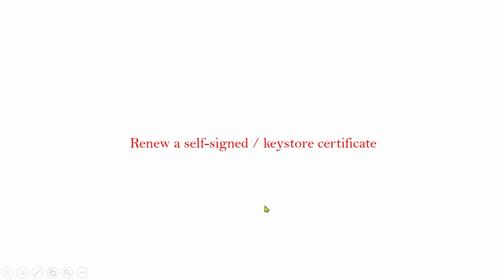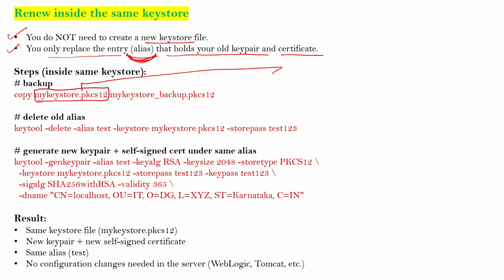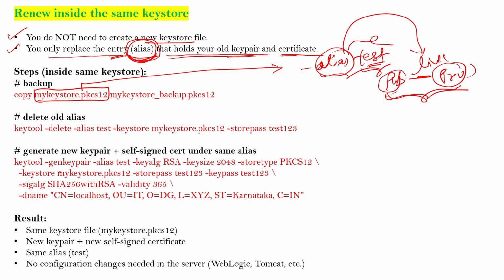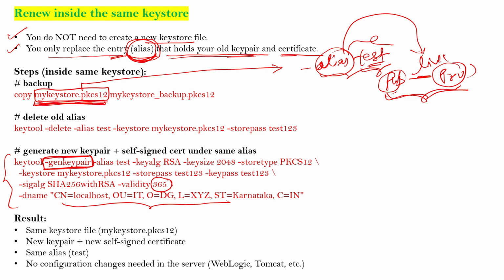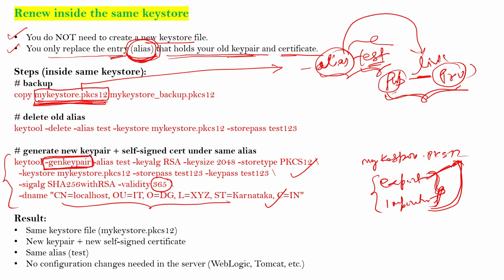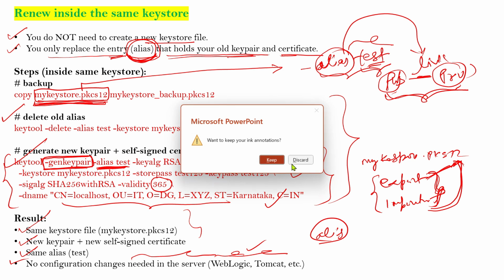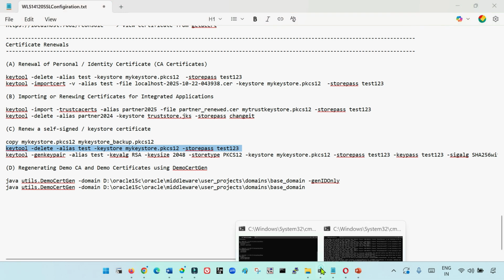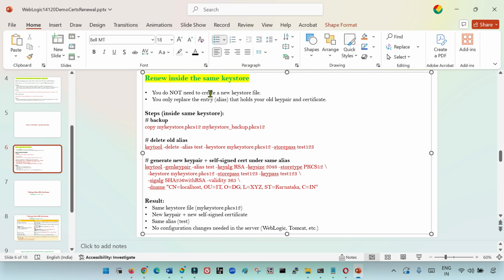WebLogic Server 14C(14.1.2) & 15C(15.1.1)Series : Zero to Hero: SSL Configuration Session 46